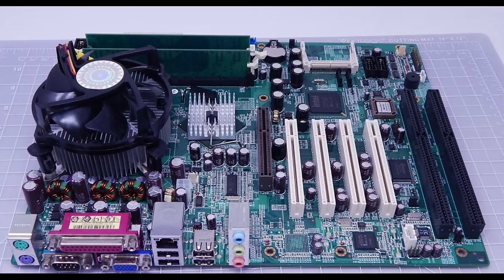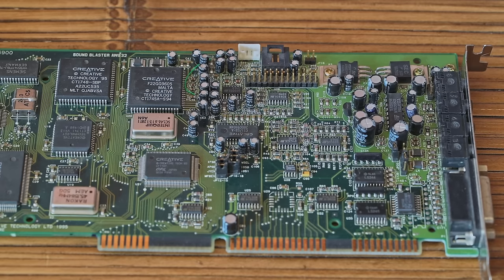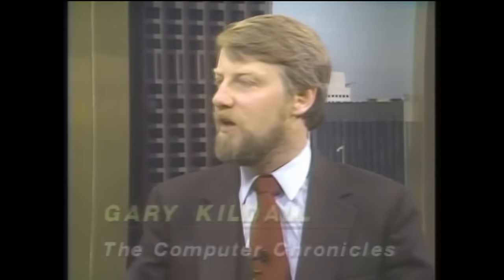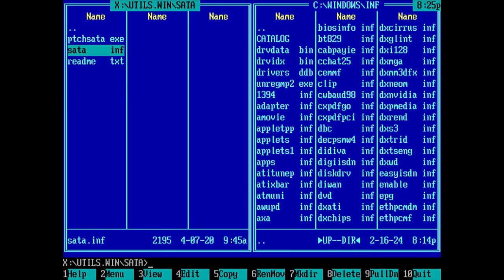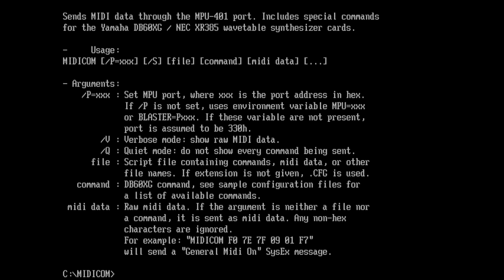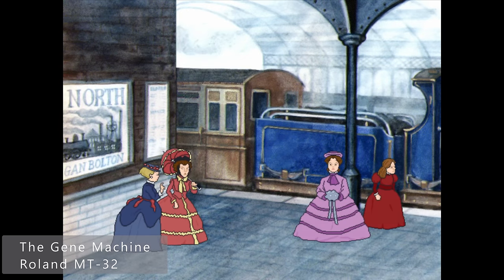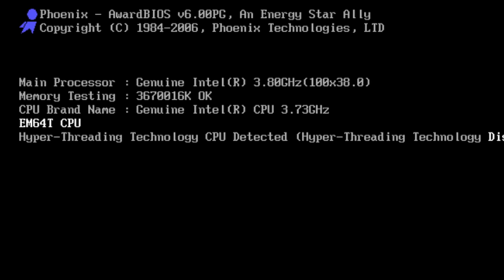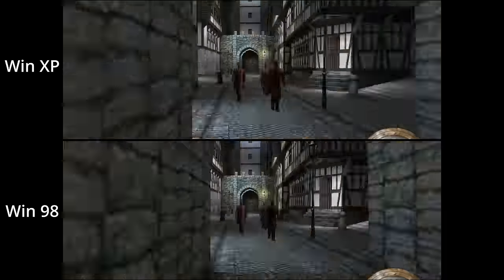The ULTIMATE retro build for DOS / Windows 3 / Windows 98 / Windows XP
Is it possible to build a retro rig that would work flawlessly in DOS, Windows 3.11, Windows 98 and Windows XP? Well, I tried to build one.

Parts list:

Motherboard - DFI G7S620-N
CPU - Pentium D Extreme Edition 965 3.73GHz
VGA - Ati X850 XT PE
3D Accelerator - 2x Creative 3D Blaster 3DFX Voodoo 2
RAM - 4x 1GB
Sound Card 1 - Ensoniq Soundscape S-2000
Sound Card 2 - Creative AWE32 CT3900
Sound Card 3 / MIDI Module 1 - Roland SC-D70
MIDI Module 2 - Yamaha MU2000
MIDI Module 3 - Roland MT-32